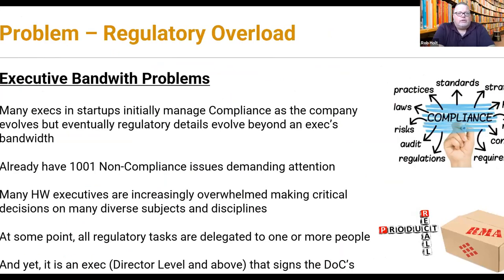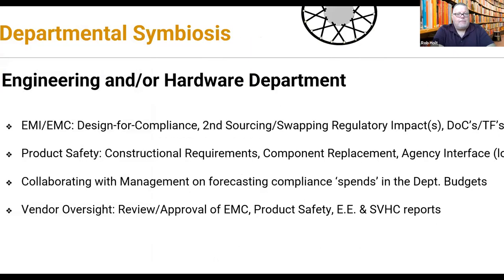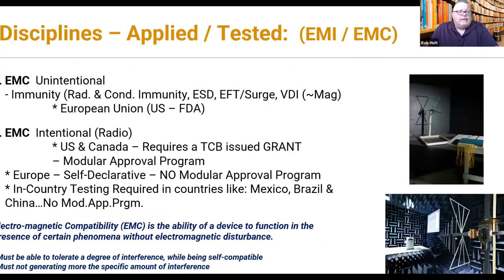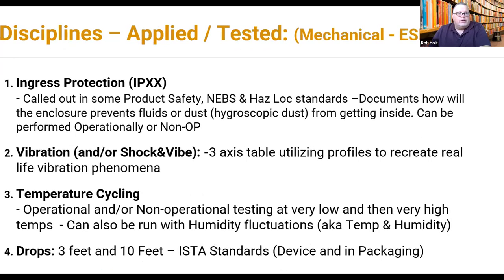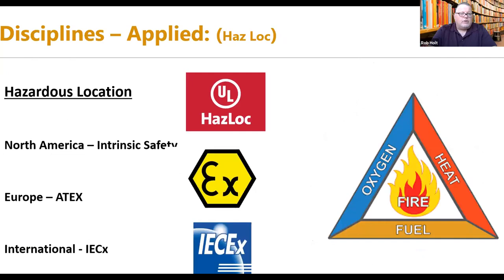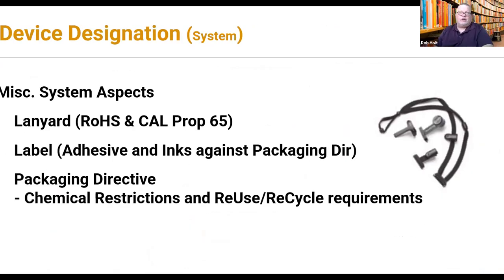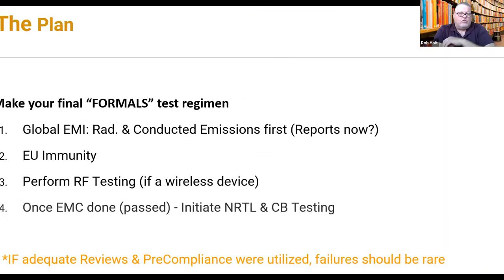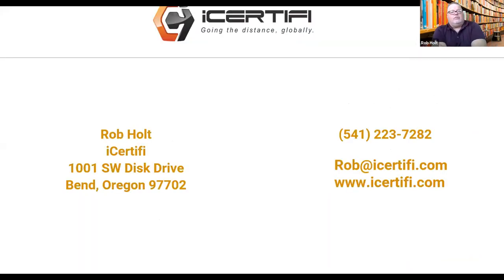iCertifi - Virtual Lunch & Learn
Many startup IoT manufactures unintentionally roll the dice and begin the "formal" testing process after they feel the device or system is ready for launch. Watch this Virtual Lunch & Learn to learn about efficiencies that can be introduced into your current compliance processes.

Rob Holt of iCertifi share's design-for-compliance methods to employ that decrease your chance of failing a crucial test or other aspect that will lengthen your time to market.

Rob Holt began working for an EMC Test Lab when he was 18. After learning and fulfilling every role at that first lab, he settled into project management, 25 years at various labs, Rob started a 10 year run as a Sr. Compliance Engineer directly for manufactures. Overall, Rob uses his 36 years in the industry to cover management of every slice of the HW Conformity spectrum.